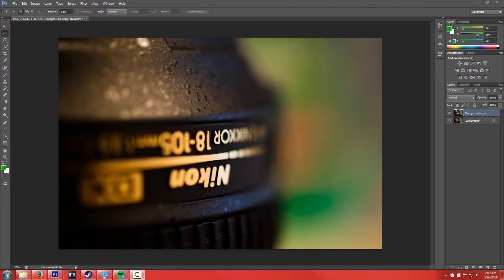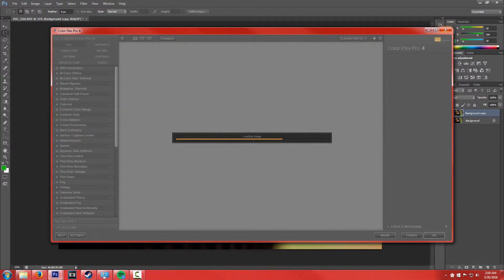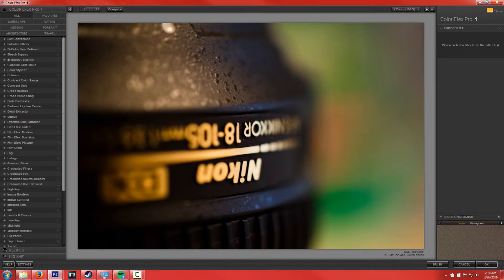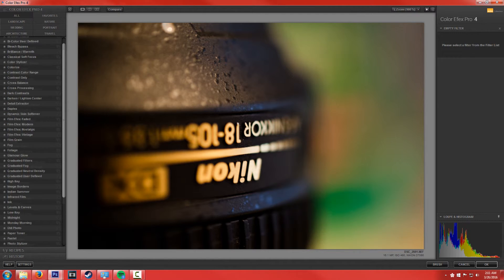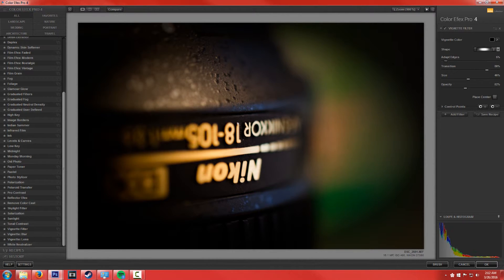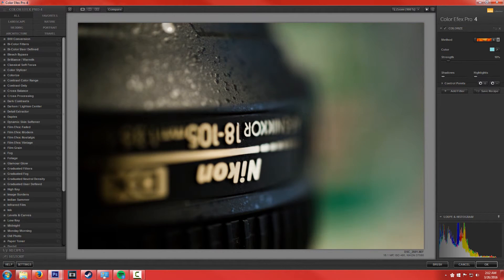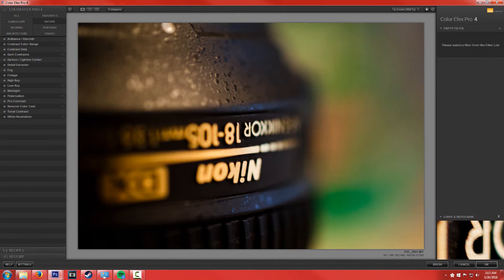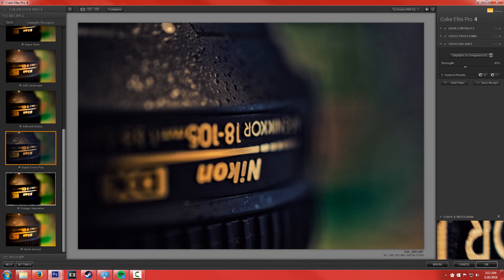Photoshop: Color Efex Pro 4 (Google Nik Collection) Tutorial